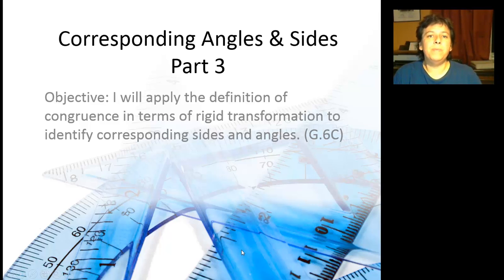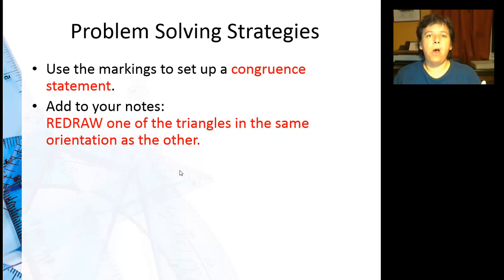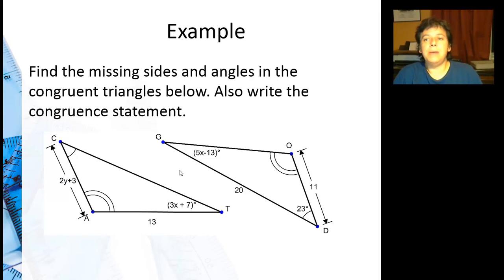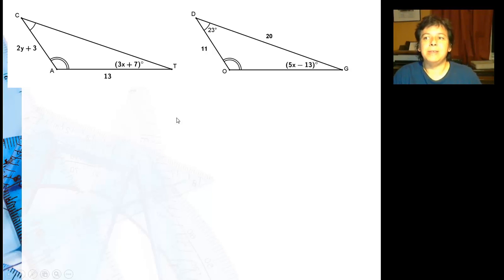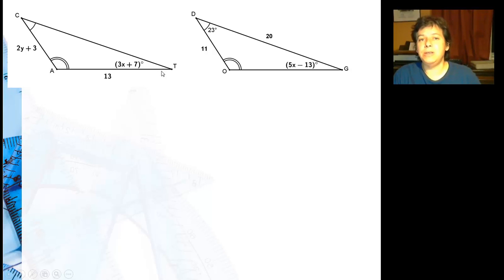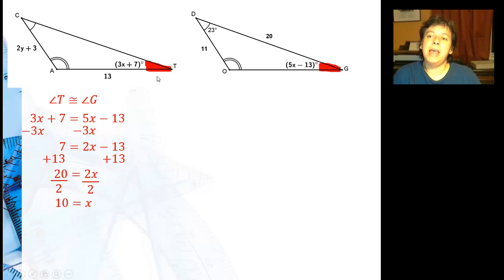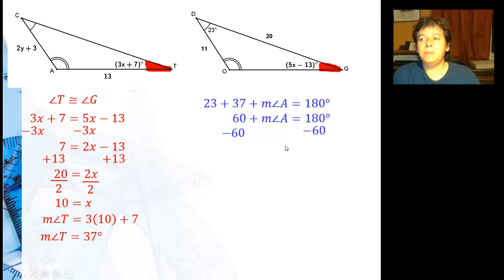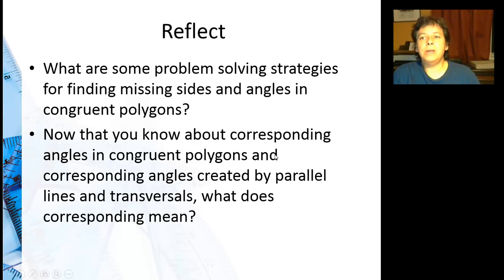E1 Congruent Sides and Angles Part 3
Problem solving strategies for corresponding parts of congruent triangles.